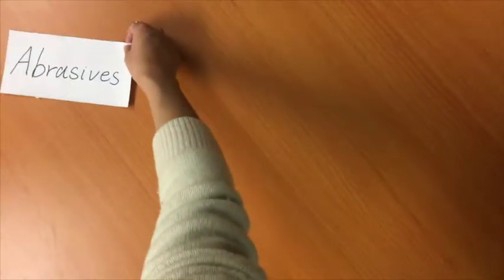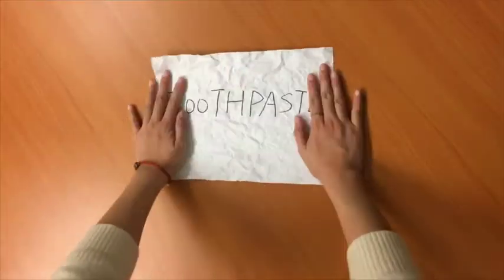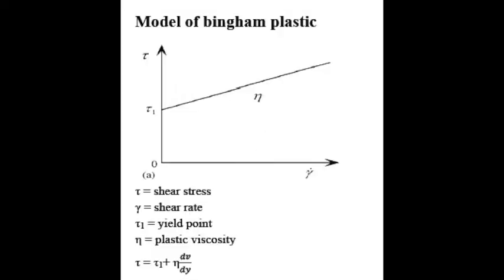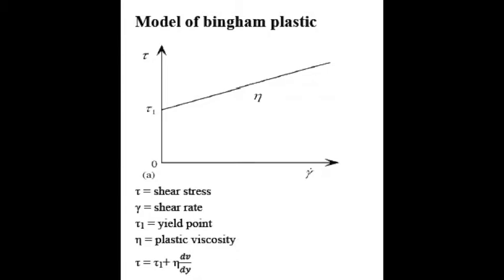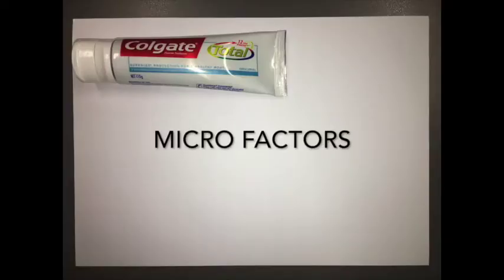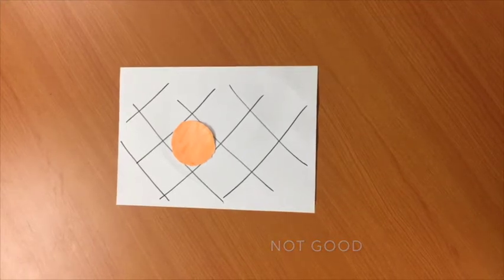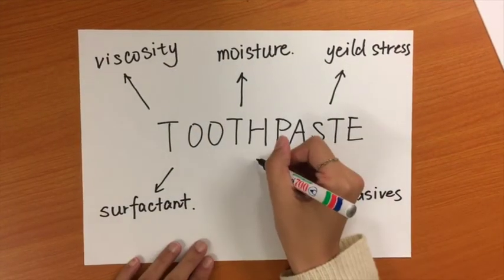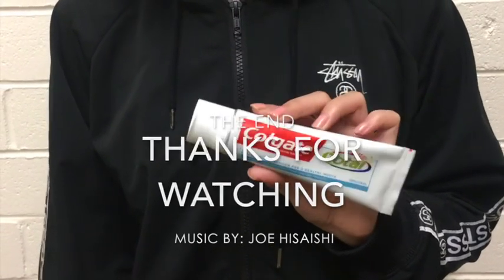Toothpaste 3 mamaipi